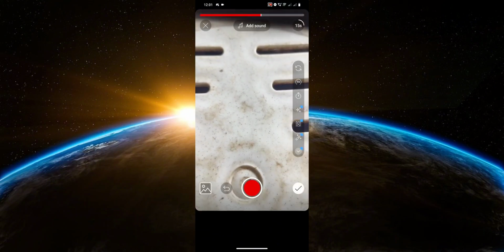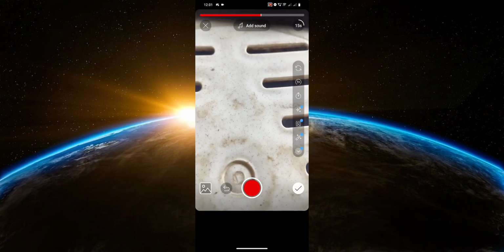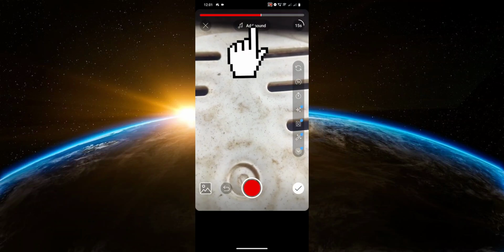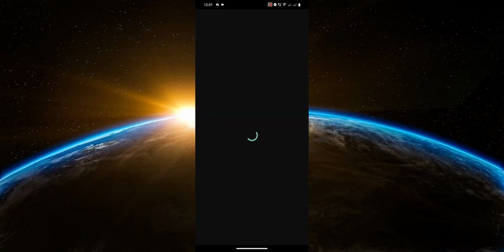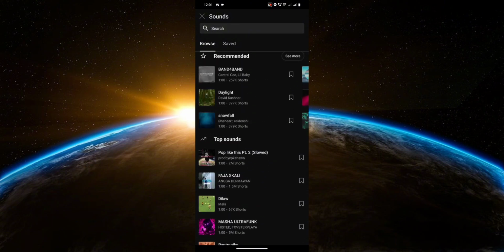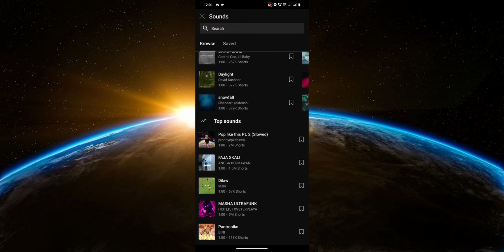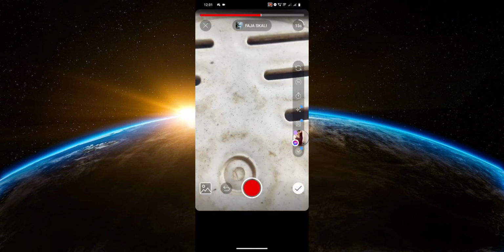How to Add Music on YouTube Shorts Without Copyright (Quick Guide)